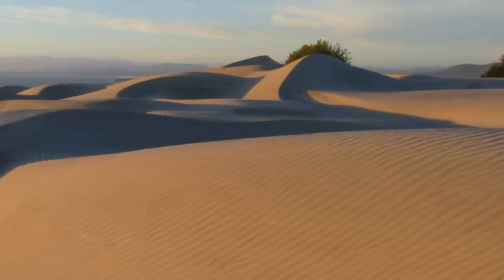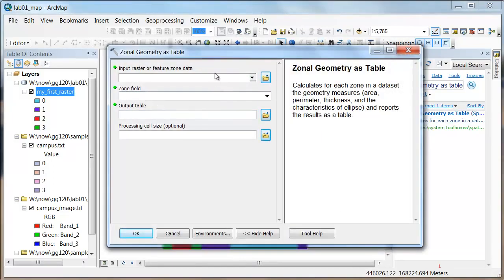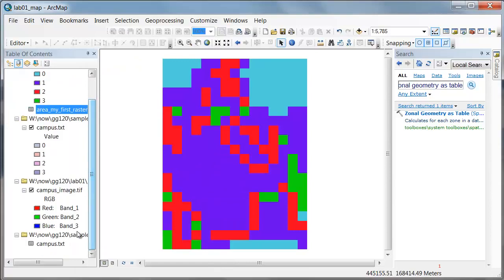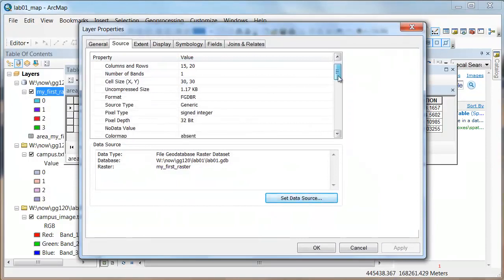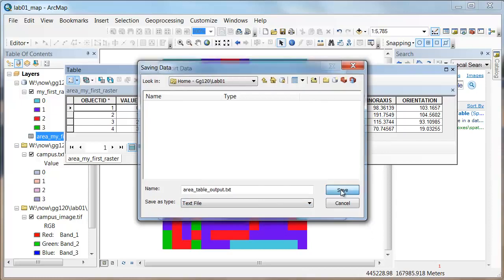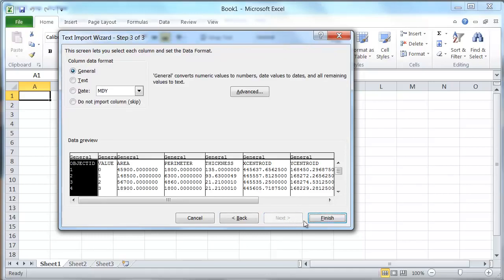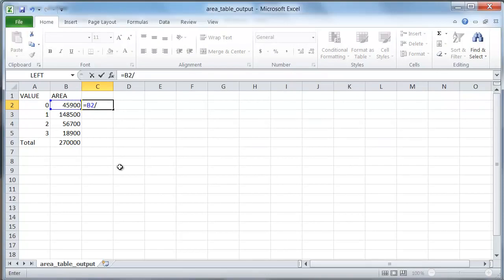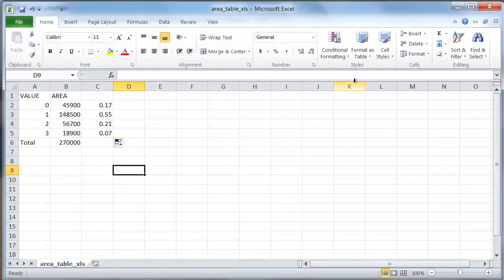How to Calculate area of raster zones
This video tutorial shows highlights on how to calculate the area of raster zones without converting it to vector(shapefiles).